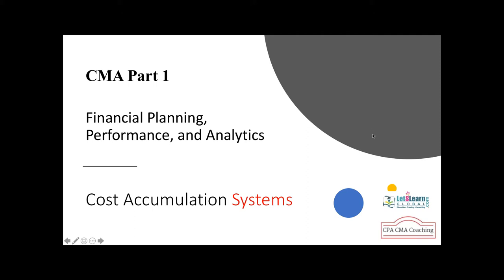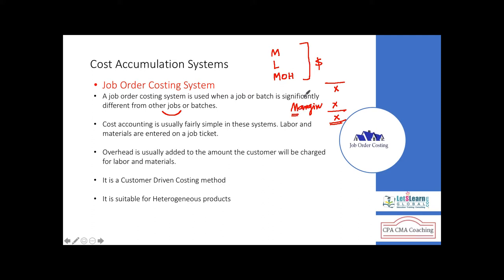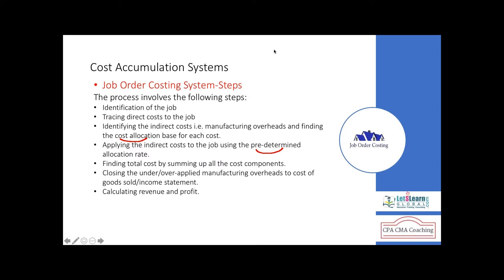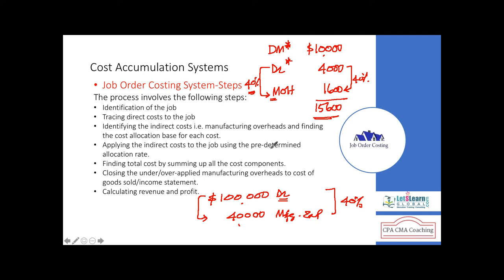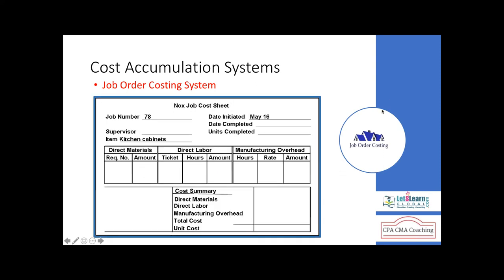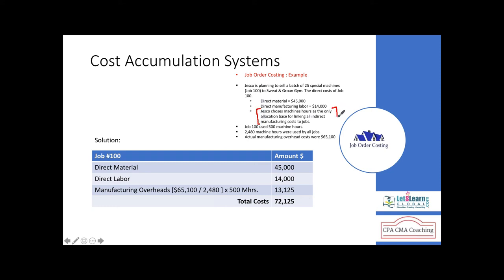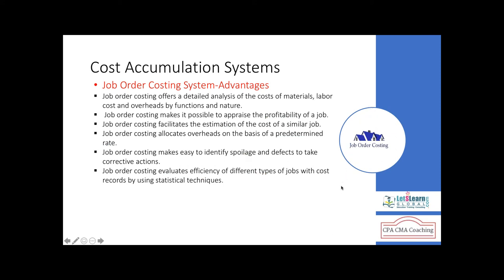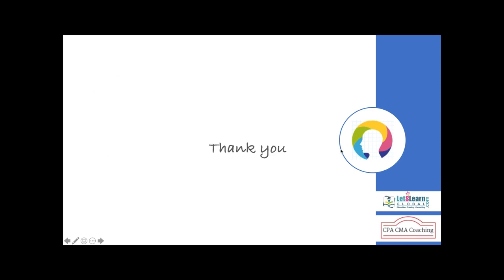CMA USA | Part1 | Job Order Costing | LetsLearn Global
Job Order Costing System [Customer Driven Costing System]
Job order costing system is one of the cost accumulations systems adopted by the companies which make/produce/ generate goods (services) based on customers specifications.

A job order costing system delivers a very efficient method to calculate the exact expenses required for materials, labor, and overhead before producing an item. Getting relevant information about manufacturing costs allows you to evaluate profitability and decide whether you should produce that particular item or not. Besides this great advantage, job order costing delivers many unique benefits that set it apart from process costing – another commonly used cost calculation method in the manufacturing sector.

for more video lectures :LetsLearn Global has its own app now.